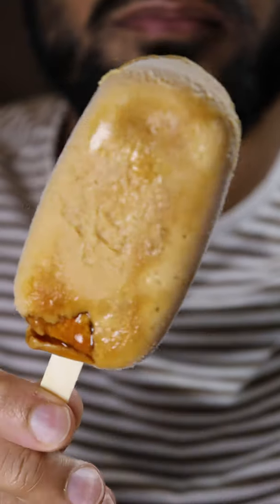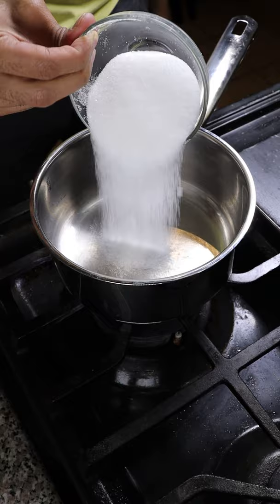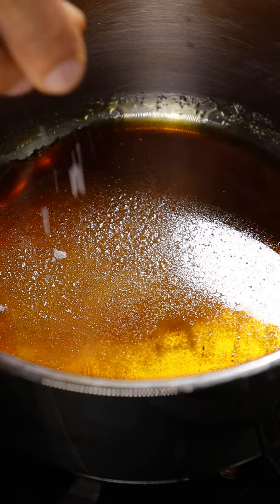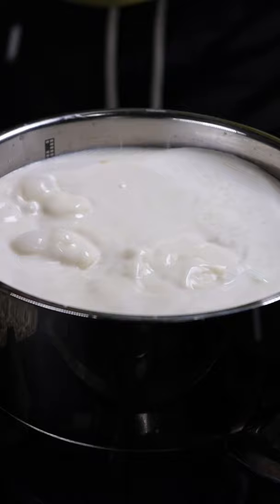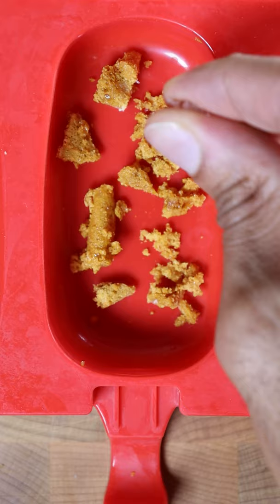How to Make Dalgona Kulfi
It may not be the prettiest kulfi (I didn't know caramel requires a much colder temperature to freeze!), but it still tastes wicked :)

Audio: AWOL Productions